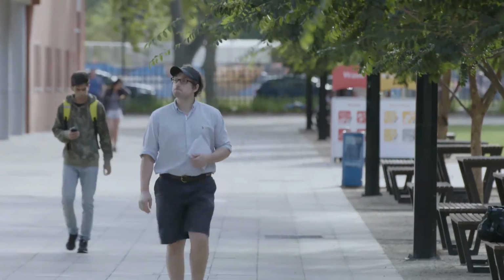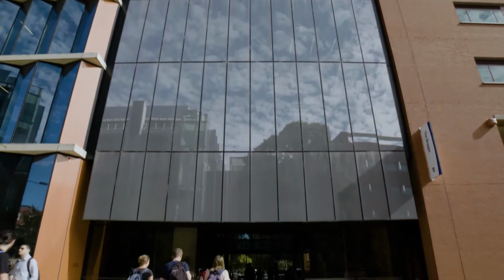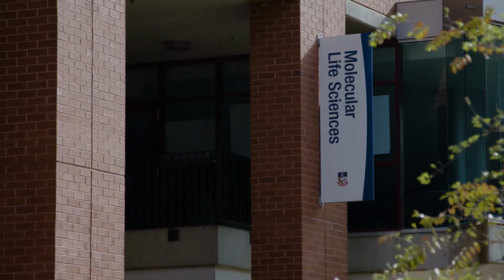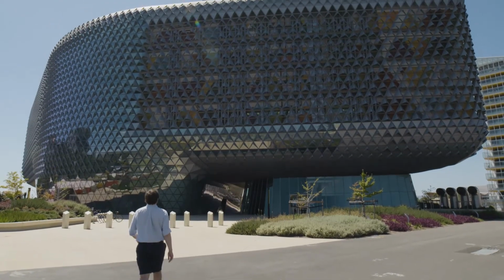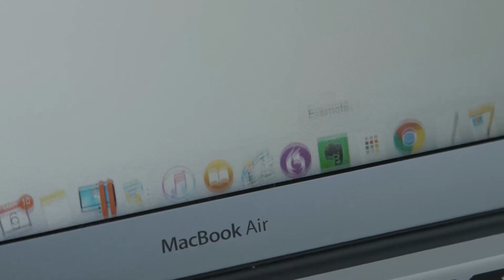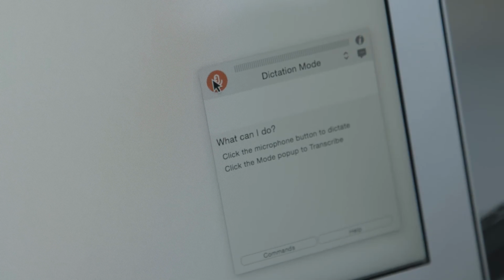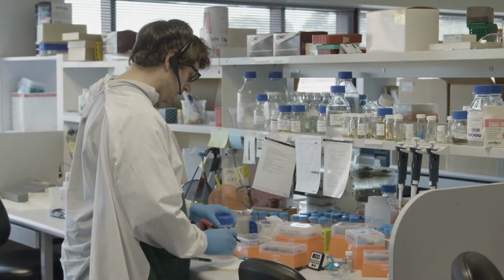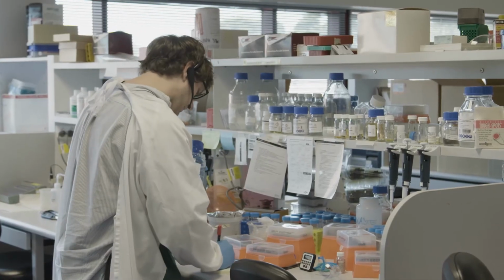Dragon Dictate for Mac Medical Testimonial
Dr Colt Nash talks about his experience with DragonDictate for Mac medical. He also talks about how voice recognition software helps him with his dyslexia and empowers him to complete difficult tasks by voice, greatly improving his personal efficiency in a medical environment.